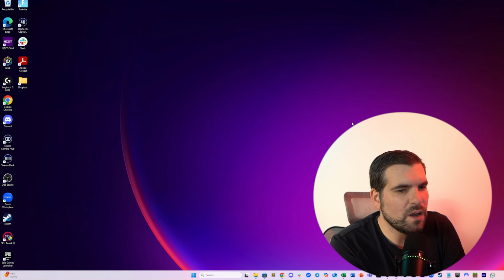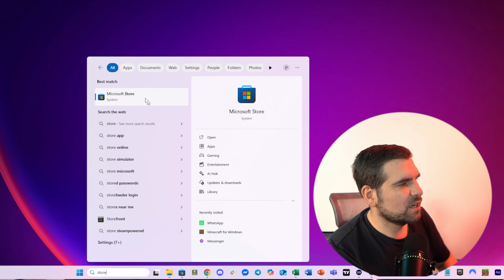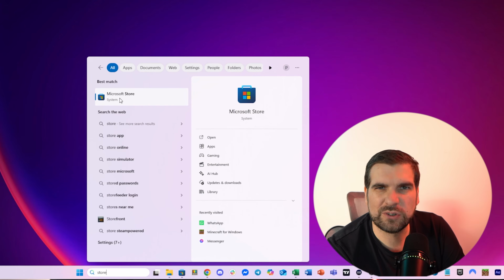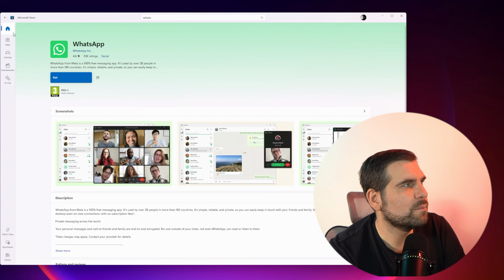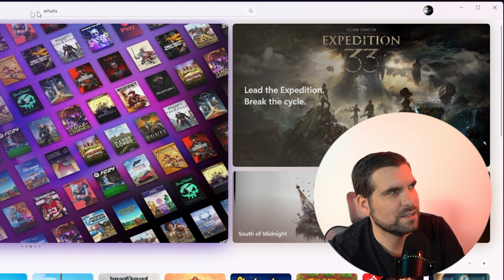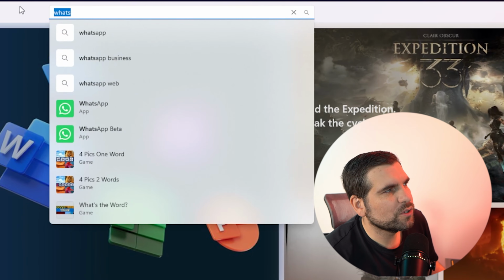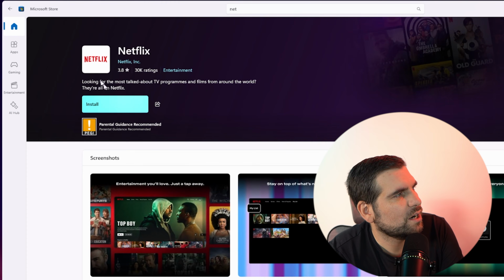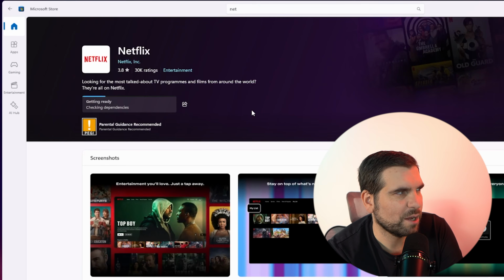How To Get Netflix On Your Laptop Fast!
Learn how to install Netflix on Windows 11 or Windows 10 in under two minutes! This quick tutorial walks you through downloading the official Netflix app from the Microsoft Store, signing in, and saving movies or TV shows for offline viewing on your laptop or PC. Perfect for travelers and binge-watchers alike. 🔧🎬

Let’s connect!

Timestamps

00:00 – Why Install Netflix on Your Windows PC?
00:18 – Open the Microsoft Store in Windows 11/10
00:34 – Sign In (or Create) Your Free Microsoft Account
00:57 – Search the Store for the “Netflix” App
01:16 – Click “Install” to Download Netflix for PC
01:35 – Launch the Netflix Desktop App for the First Time
01:46 – Sign In to Your Netflix Account on Windows
01:59 – Download Movies & TV Shows for Offline Viewing
02:07 – Quick Recap & More PC How-To Tutorials